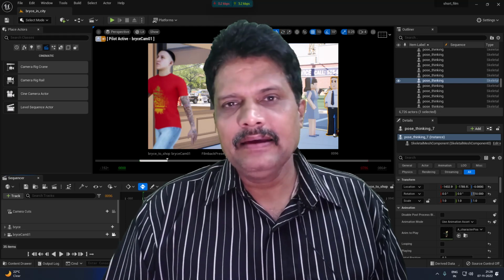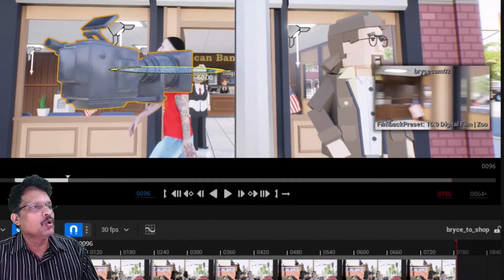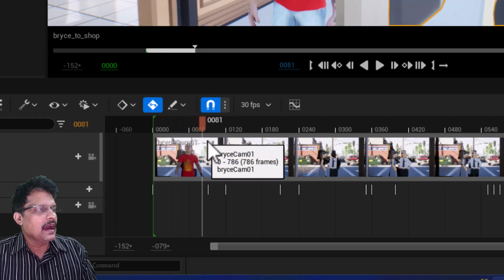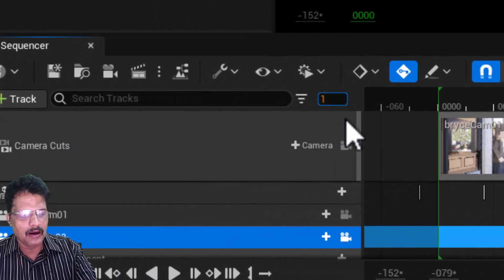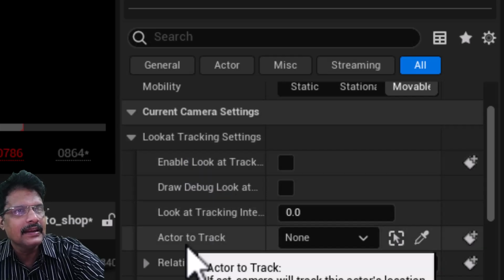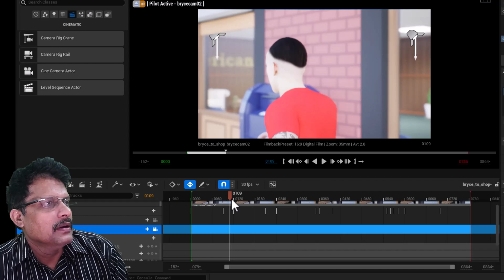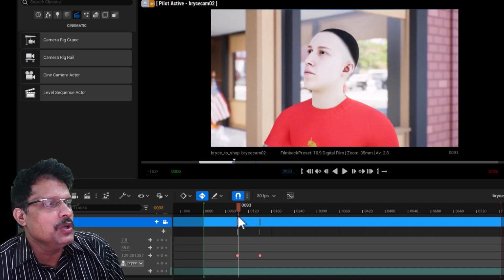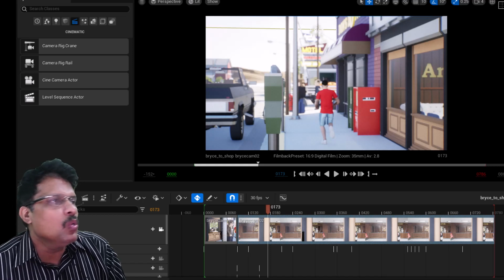13 adding second Look At camera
Here is a summary of the session:

Adding a Second Camera:

Positioned the second camera (Bryce Cam 2) near the character's face.
Adjusted the camera's position and rotation using the move and rotate tools.
Focusing the Camera:

Used the Manual Focus Distance setting to focus on the character's face, correcting any blur in the shot.
Tracking the Character:

Enabled Look At Tracking in the camera settings to follow the character's movement.
Adjusted the Rotation Offset to track the character's upper body and face.
Animating Focus:

Added keyframes to adjust focus dynamically as the character moved, ensuring the camera stayed focused on the character during motion.
Switching Between Cameras:

Used Camera Cuts to switch from Bryce Cam 1 to Bryce Cam 2 at frame 90, creating a seamless transition between camera shots.
Next Steps:

The next session will involve adding more cameras to capture the scene from different angles and perspectives.